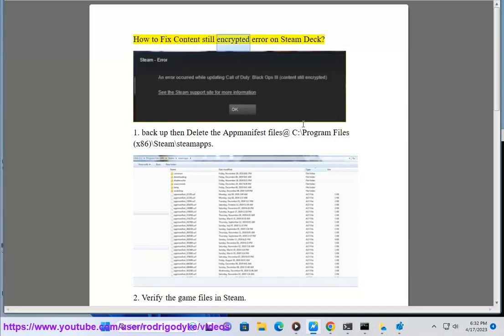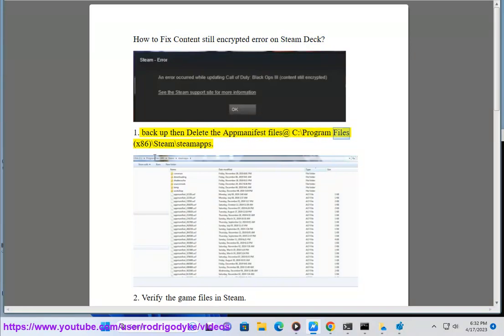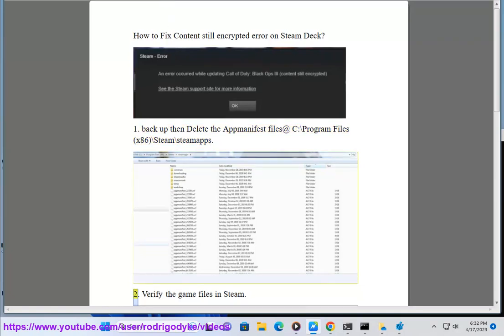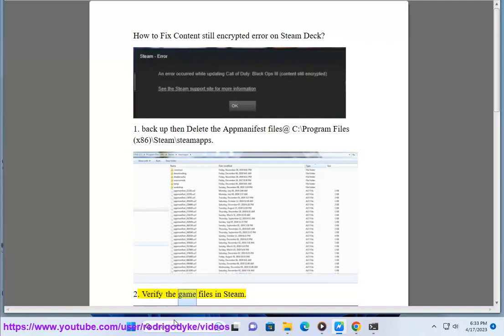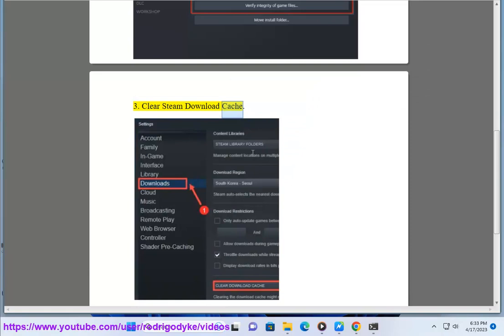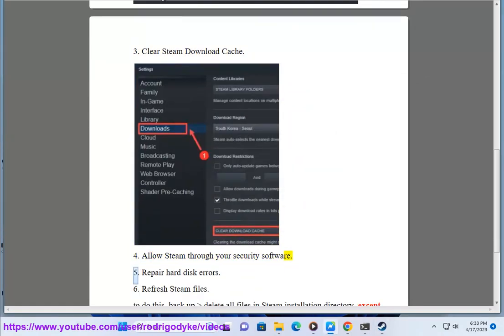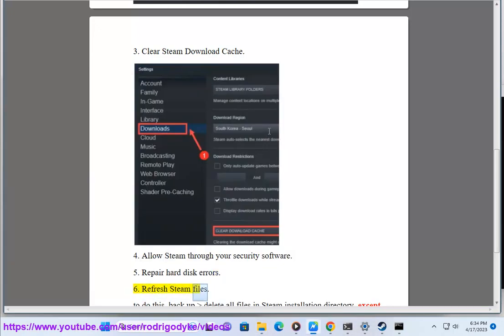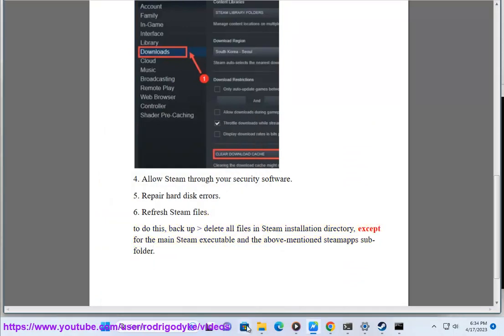Fix Content still encrypted error on Steam Deck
Here's how to Fix Content still encrypted error on Steam Deck.
i. Here are some things you can try if you are getting the "Content still encrypted" error on Steam Deck:
Restart your Steam Deck. Sometimes, a simple restart can fix a lot of problems.
Check your internet connection. Make sure that you are connected to the internet and that you have a good signal.
Make sure that you are signed in to Steam with the correct account. You can check this by opening Steam and clicking on your profile picture in the top right corner. If you are signed in with the wrong account, you will need to sign out and sign in with the correct account.
Verify the integrity of the game files. To do this, right-click on the game in your Steam library and select "Properties". Then, click on the "Local Files" tab and select "Verify Integrity of Game Files". This will scan your game files for any errors and repair them if necessary.
Reinstall the game. If you have tried all of the above and you are still having problems, you can try reinstalling the game. To do this, right-click on the game in your Steam library and select "Uninstall". Then, reinstall the game from your Steam library.
Contact Steam support for help. If you have tried all of the above and you are still having problems, you can contact Steam support for help. They may be able to help you identify and fix the problem.
Here are some additional tips for fixing the "Content still encrypted" error on Steam Deck:
Make sure that you have a backup of your important files before you try any of these solutions.
If you are trying to install a game that is not available in your region, you may need to use a VPN to change your region.
If you are still having problems after trying all of these solutions, you can try contacting Valve support for help.

ii. An appmanifest file is a small text file that contains information about a game or application that is installed on Steam. This information includes the game's name, version, size, install location, and more. Appmanifest files are stored in the Steamapps folder on your computer.

When you install a game on Steam, Steam creates an appmanifest file for that game. This file tells Steam where to find the game's files and how to install them. If you ever need to reinstall a game, Steam will use the appmanifest file to find the game's files and install them correctly.

Appmanifest files are also used by Steam to track the status of your games. For example, if you are playing a game and you lose internet connection, Steam will use the appmanifest file to keep track of your progress in the game. When you reconnect to the internet, Steam will use the appmanifest file to sync your progress with the Steam servers.

Appmanifest files are an important part of the Steam platform. They help Steam keep track of your games and make it easy to install and reinstall games. If you ever have problems with a game on Steam, you can try deleting the appmanifest file for that game. This will force Steam to create a new appmanifest file and may fix the problem.

iii. The Steam Download Cache is a folder on your computer that stores temporary files that are downloaded from Steam. These files are used to speed up the download of games and updates. However, if the Steam Download Cache becomes corrupted, it can cause problems with installing and updating games.One of the problems that can be caused by a corrupted Steam Download Cache is the "Content still encrypted" error. This error occurs when Steam is unable to decrypt the game files that are stored in the Steam Download Cache. This can happen if the Steam Download Cache is corrupted or if the game files are corrupted.To fix the "Content still encrypted" error, you can try clearing the Steam Download Cache. To do this, follow these steps:

Open Steam and click on the Steam button in the top left corner.
Select "Settings".
Click on the "Downloads" tab.
Click on the "Clear Download Cache" button.
Click on "OK" to confirm.

Once you have cleared the Steam Download Cache, try installing or updating the game again. If the error persists, you can try reinstalling the game.